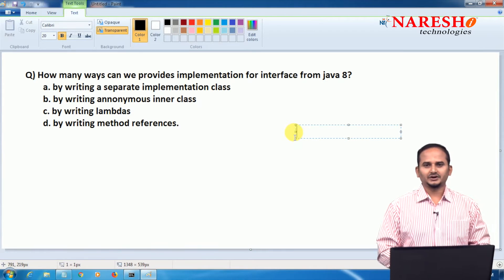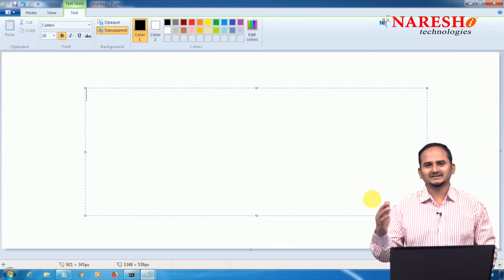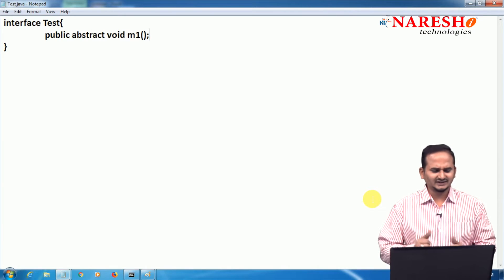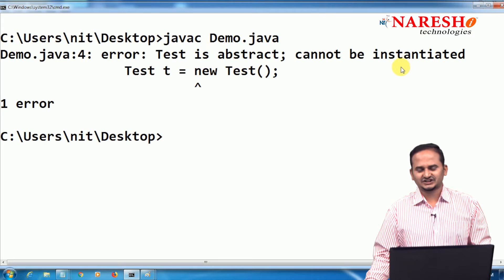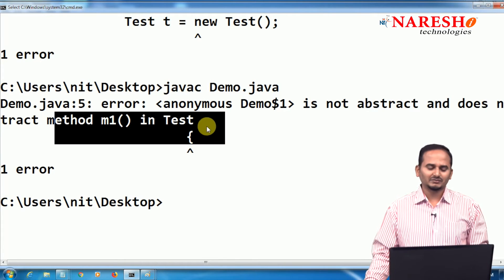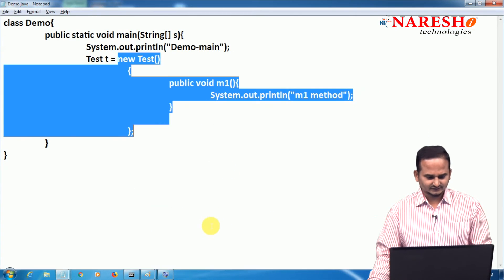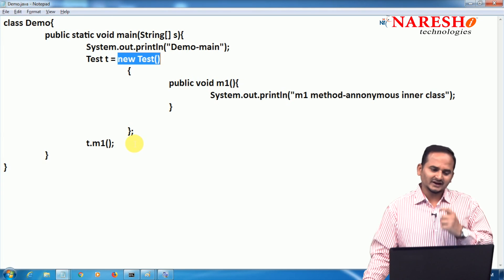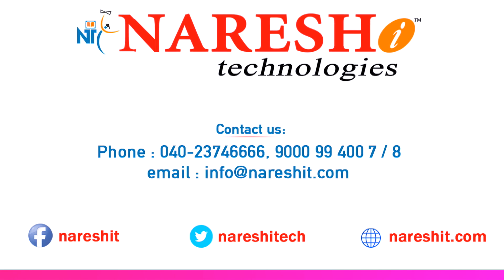Java 8 Features Tutorials | How Many Ways Can We Provides Implementation for Interface from JAVA 8?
💡 Our Online Training Features:
• 🎈 Industry-Specific Scenarios
• 🎈 Flexible Timings

Call:
Our Advanced Java Training Features:
1. Training with Real-Time Experts
2. Industry Specific Scenario’s
3. Flexible Timings
4. Soft Copy of Material
5. Share Video's of each and every session.